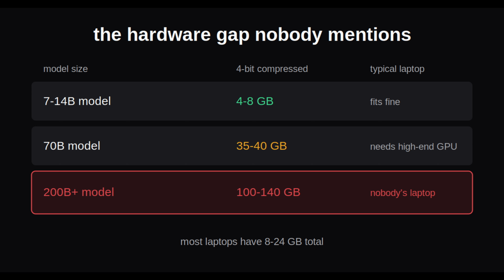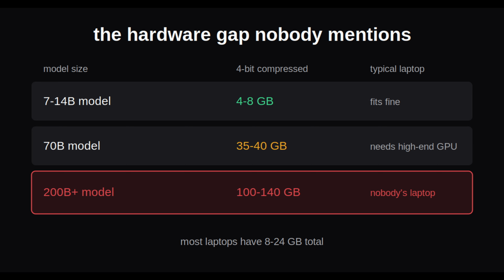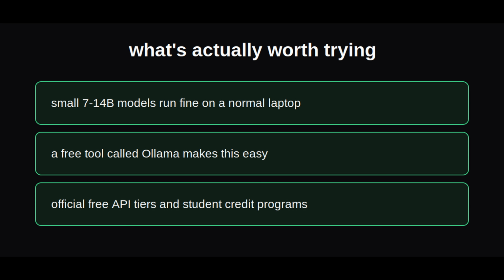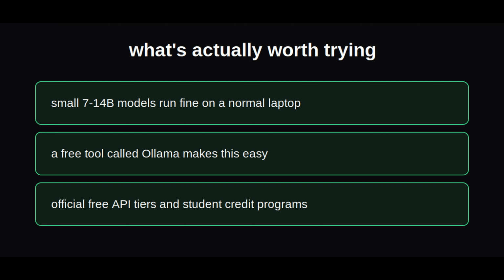IS CLAUDE CODE REALLY FREE FOR EVERYONE??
This video isn't about calling out any specific creator — it's about answering a question I kept seeing pop up and never saw properly explained: what does "free" actually mean when it comes to running large AI models, and what hardware do you actually need?

I break down the real difference between free-tier API access, small open-source models you can run locally, and the hardware requirements (VRAM, parameters) that most of these videos leave out — especially for anyone who isn't already technical.

This is meant to be an honest, educational breakdown, not a callout of any individual or channel.

Topics covered:

What "free" really means with AI coding tools
Hardware requirements for running large language models locally
Why non-technical viewers are most at risk of being misled
Real free/low-cost options that actually work (Ollama, small open models, official free tiers)